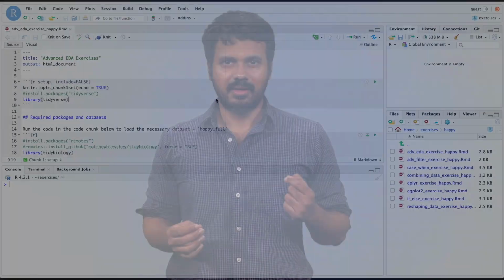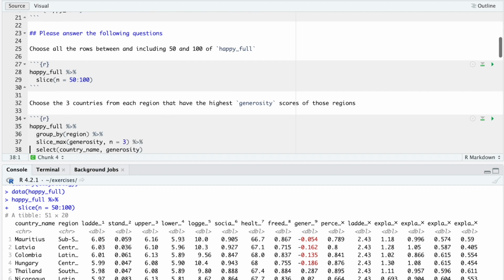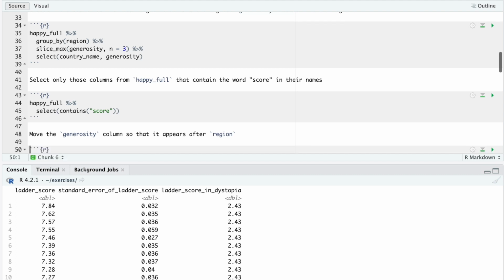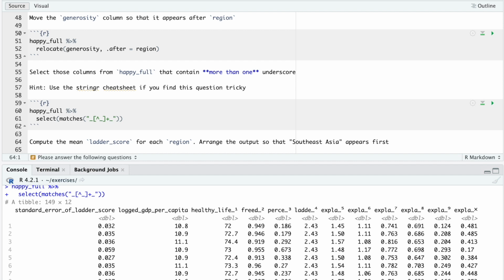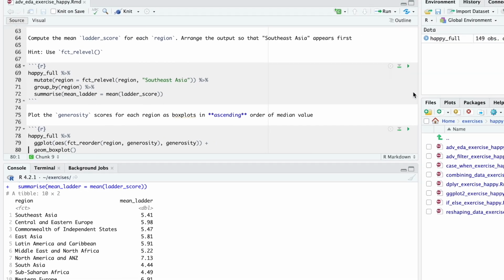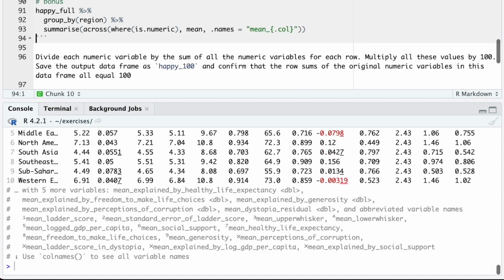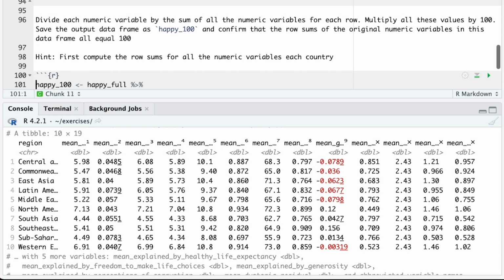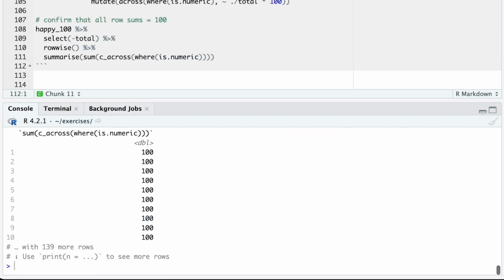Practicing Your Tidyverse Skills: Advanced Exploratory Data Analysis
In this video, you will test your knowledge of advanced data wrangling through a series of exercises using functions from the tidyverse package.